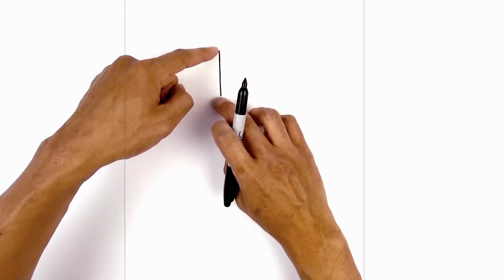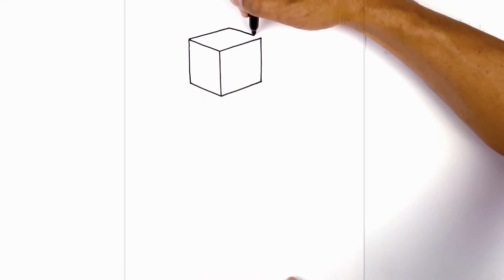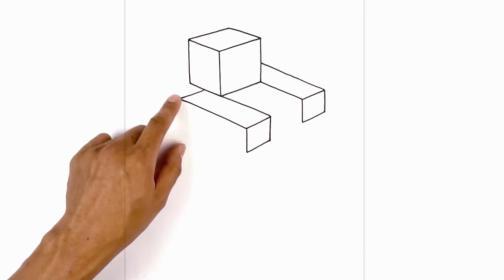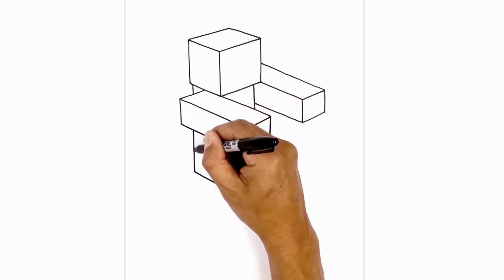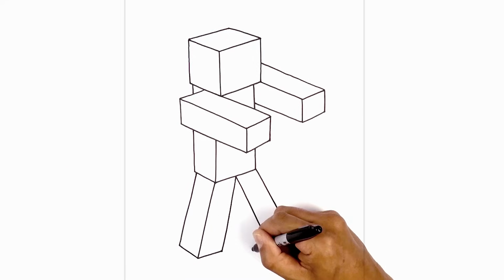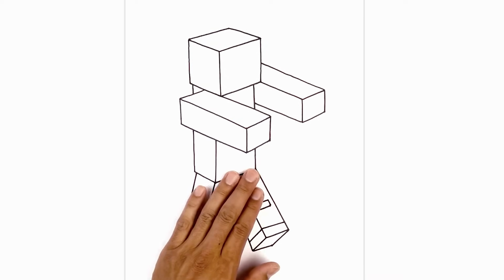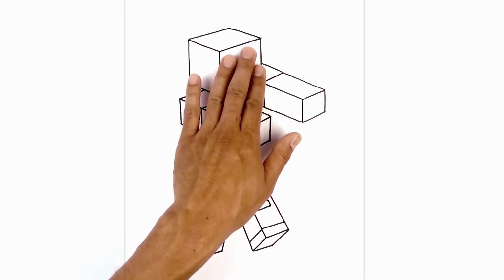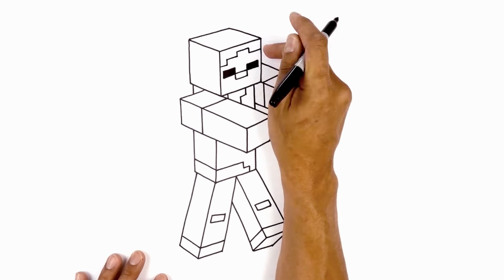How to Draw Zombie | Minecraft (Art Tutorial)